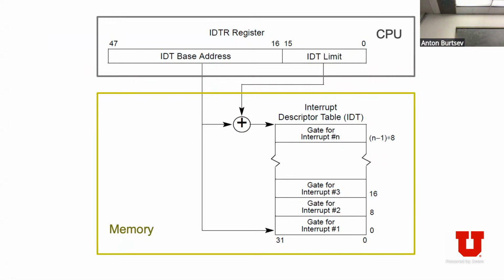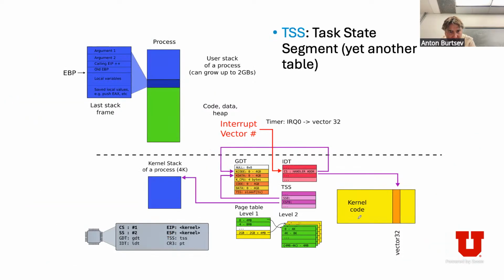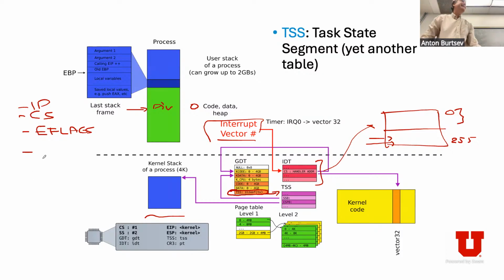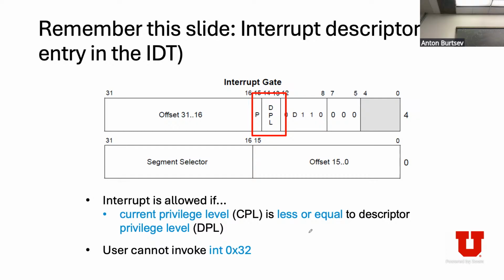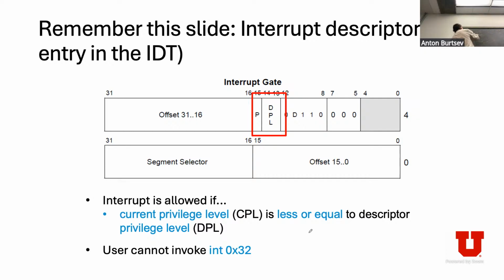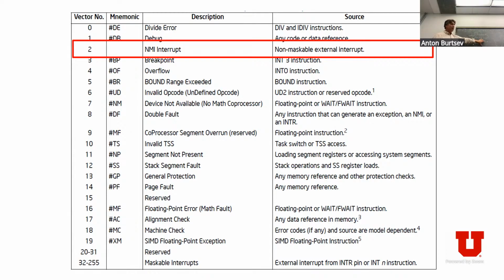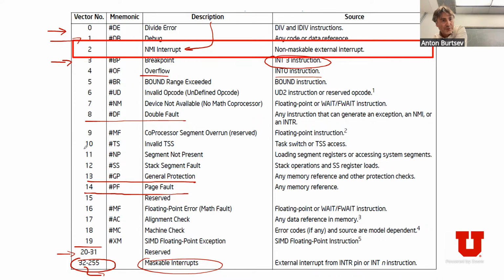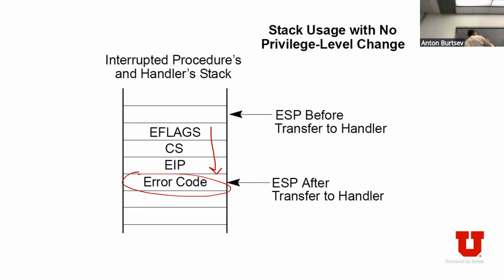cs6465/5965 - Advanced OS Implementation Lecture 04 - Interrupts and Exceptions